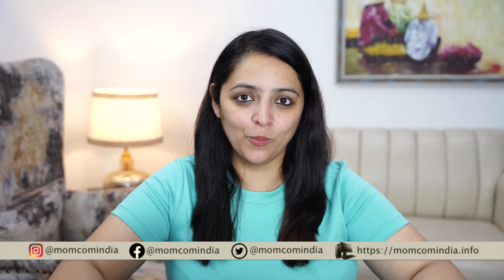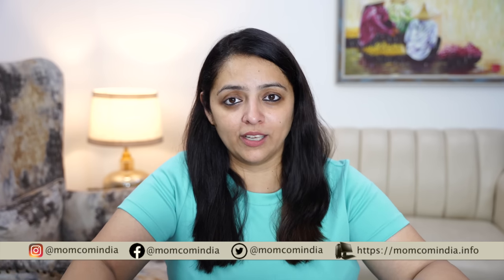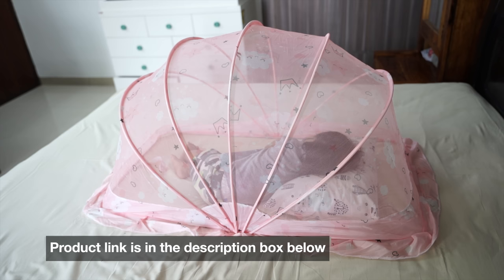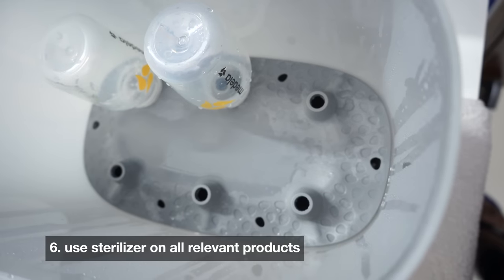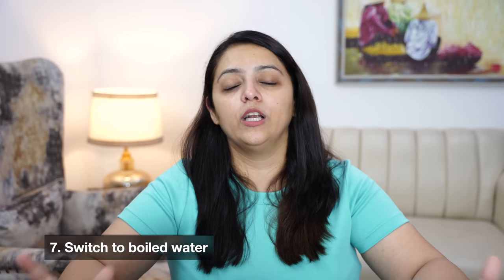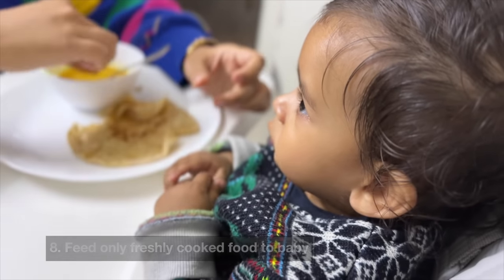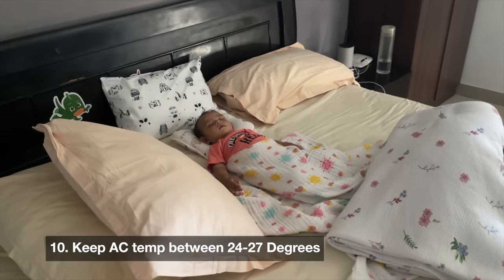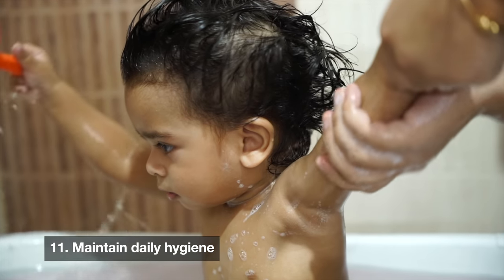10 Monsoon Care Tips for Infant & Baby | मानसून में बच्चों का ध्यान कैसे रखें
♥Mosquito Net Blue
♥Mosquito Net Pink
♥Caps Pink
♥Caps Yellow

♥Buy Baby Essentials like Pillows, Swaddles, Towels, Washcloths, Blankets etc. from Plumbunny

♥To purchase products that we recommend & personally use visit the MomComIndia Amazon storefront

We are not medical professionals & do not claim to be so, please consult your doctor before taking any medication or trying any remedy suggested in our videos. As each baby is different with different needs, recommendations on this channel may not work for you, and hence should not be considered as an excuse to not visit your doctor or consult a medical practitioner♥♥